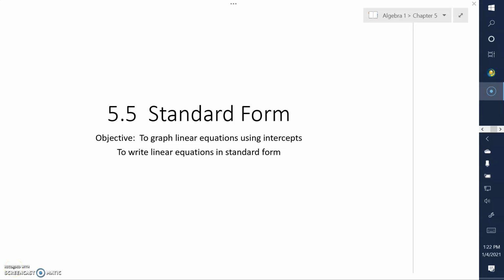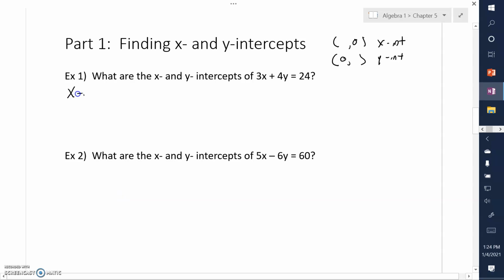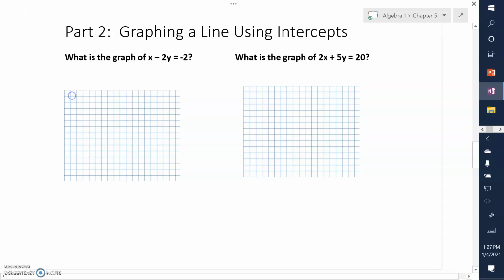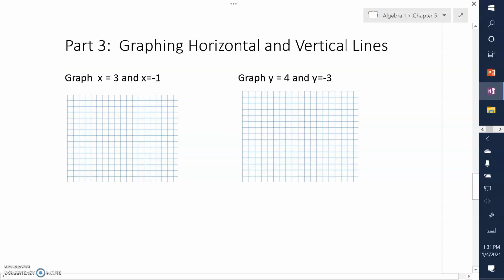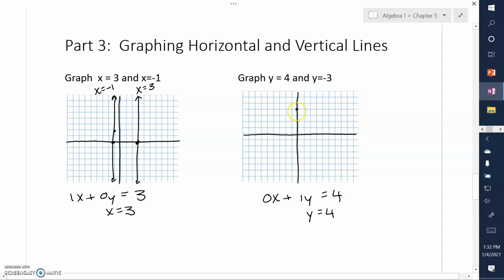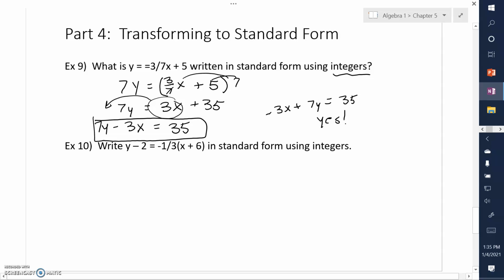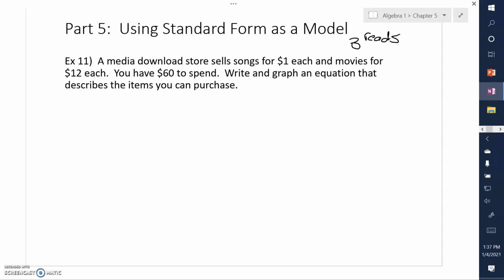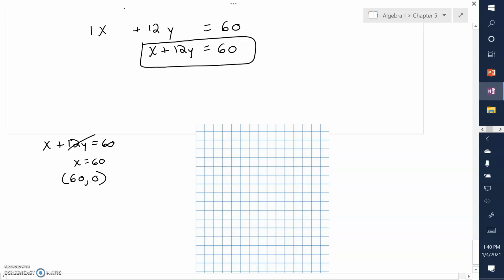Alg 1 5.5 Standard Form